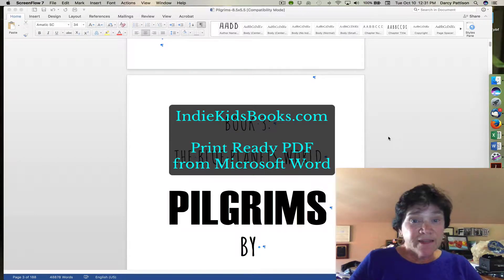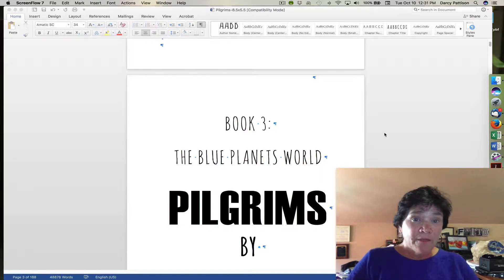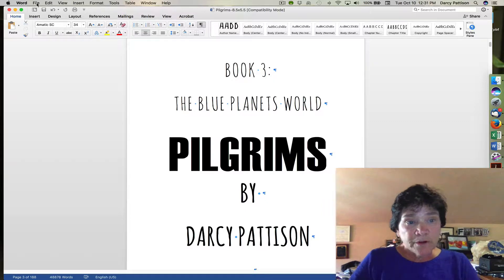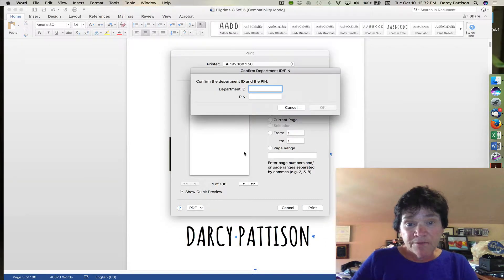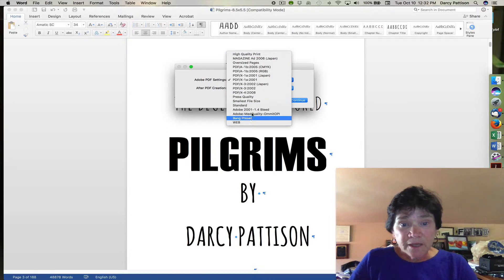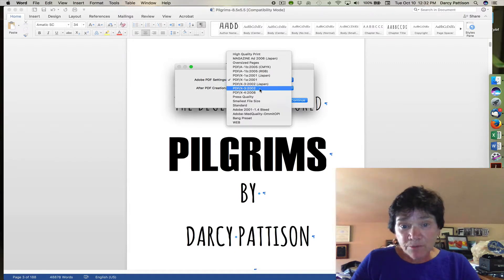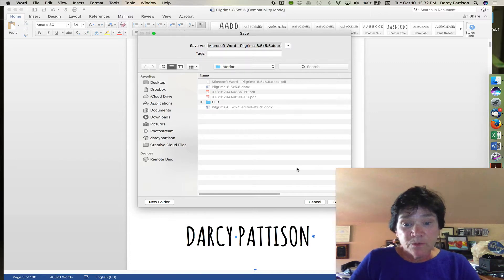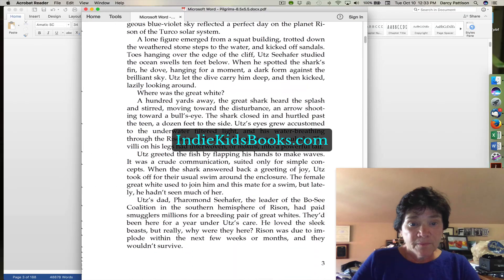Microsoft Word to Print Ready PDF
Simple screen flow to explain how to export a book file to a print ready pdf.